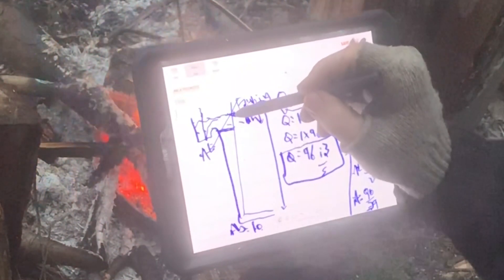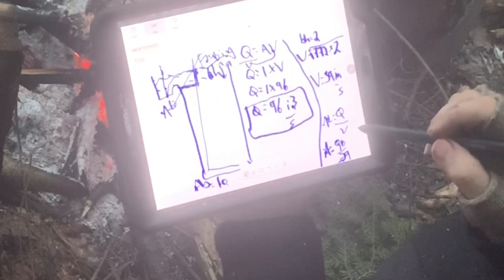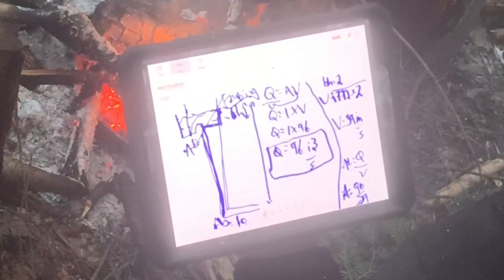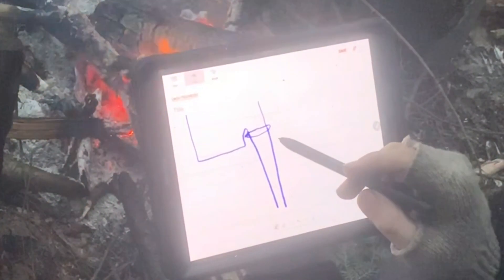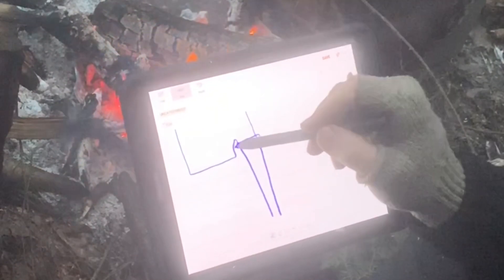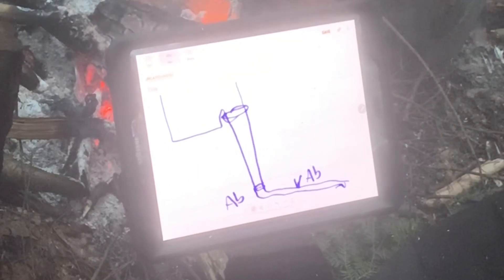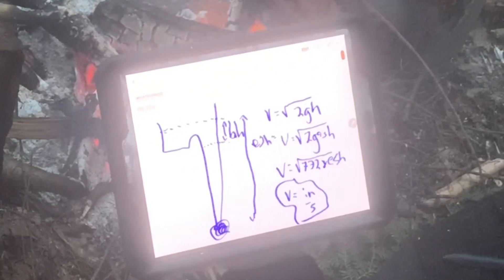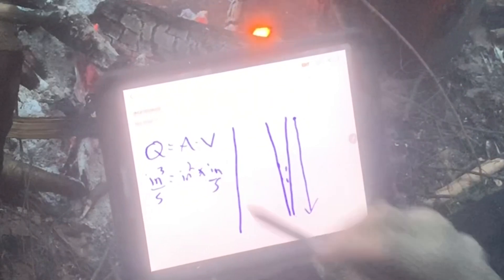Sprue design. Pouring as fast as you can.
Bob Puhakka answers your questions about metal casting. In this video he deals with the subject of tapered sprue design and measurement.

The bulk of this video is the raw video from Bob. Small edits were made to cut out pauses in the original video.